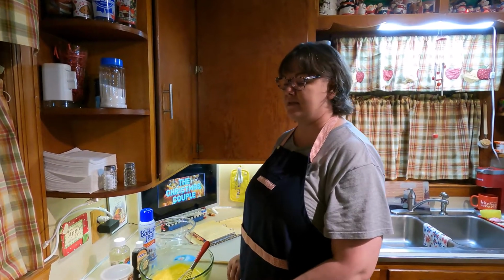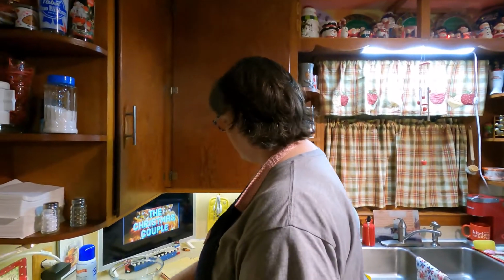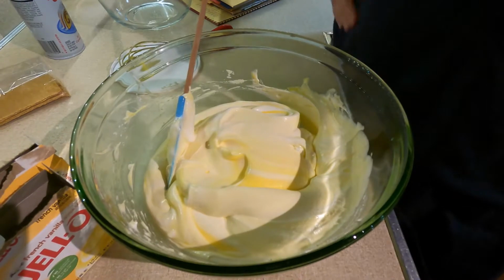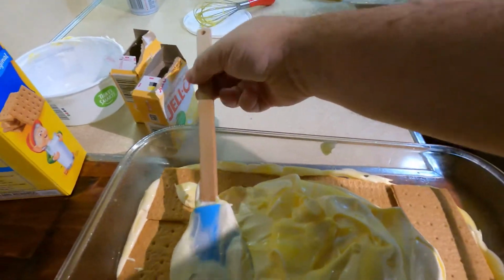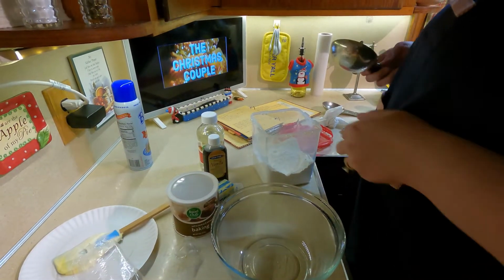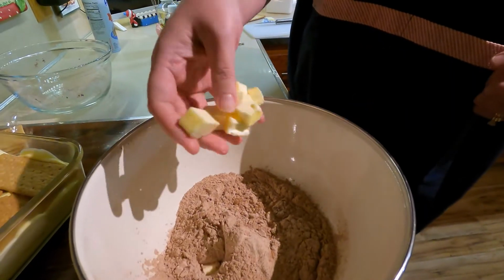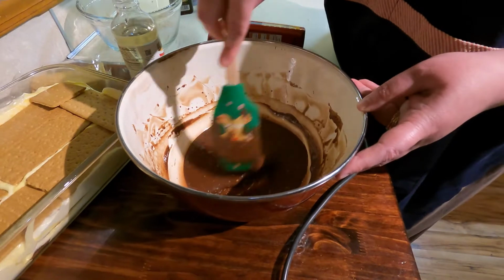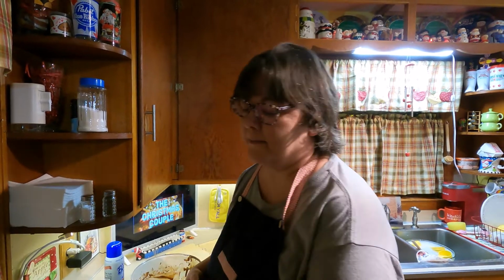How to make Chocolate Éclair dessert - A Paula Deen recipe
Ingredients:
2 - small boxes of instant french vanilla pudding
3 1/2 cups of whole milk
1 - 8oz container frozen whipped topping thawed out
1 box of original graham crackers
Frosting:
1 can of fudge icing
      or
1 1/2 cups of confectioners sugar
1/2 cup cocoa
3 tablespoons butter melted
2 tsp. of light corn syrup
2 tsp. vanilla extract

Directions:
Mix pudding and milk together till its thick. Then fold in whipped topping. Butter a 13 x 9 glass pan. Line the bottom with first layer of g.crackers. Add half of pudding mixture. Then add 2nd layer of g.crackers. Now add rest of the pudding mixture. Add the last layer of g.crackers.
For the topping you have a choice:
1st option - grab a can of fudge cake icing. Make sure to remove all foil and put in the microwave at 30 seconds at a time. Stir between each 30 seconds. You want it to get to a pour consistency. Now pour over the g.crackers. Place in fridge for abt 12hrs before ready to serve.
2nd option: You are going to blend/sift cocoa and c.sugar together. Add butter, milk, corn syrup, and vanilla. Stir until creamy. Cover cake and refrig for 12hrs before ready to serve.